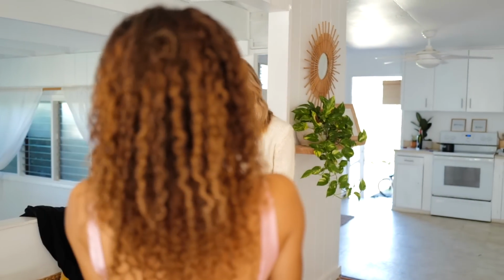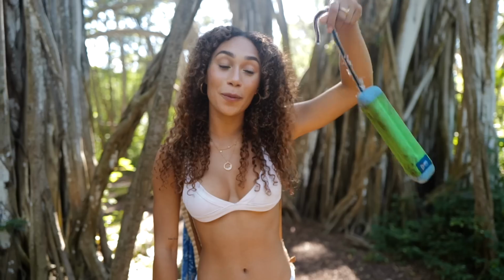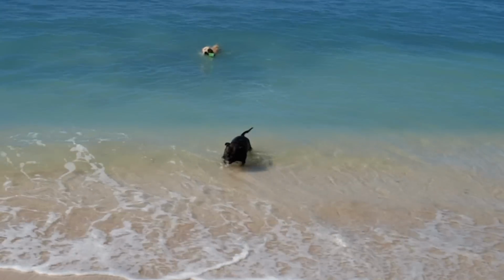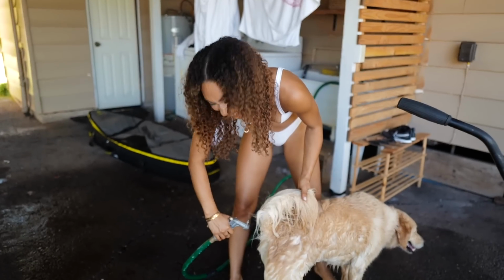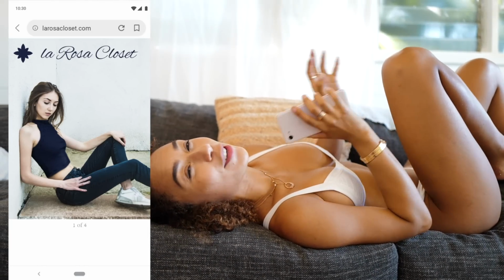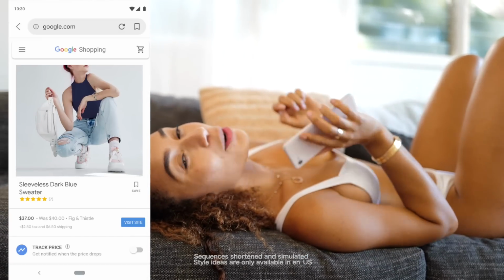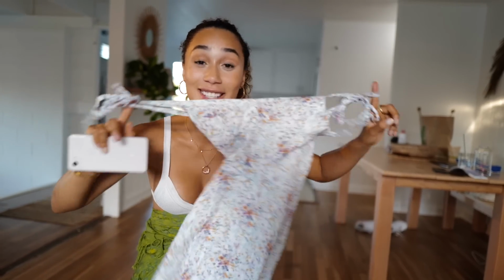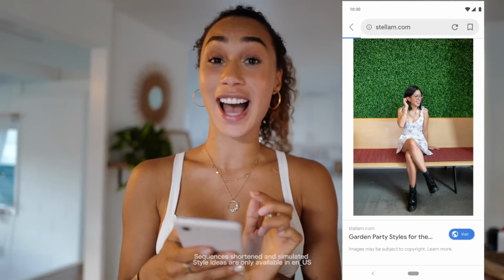A DAY IN MY LIFE LIVING IN HAWAII | MyLifeAsEva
Sooo this is my life in Hawaii 😬💖🌈

HAPPY GENIUS // 0917 COLLECTION. A collaboration with Donna Mizani.

To get Google Lens, download the Google Lens app on the Play Store or the Google app on the App Store
Limited availability and not available in all languages or regions. For further details go to g.co/help/lens. Some Lens features require an internet connection
LETS GET THIS VIDEO TO 50,000 LIKES

About MyLifeAsEva:
Hey! I'm Eva. I love sharing awesome DIY’s for school, room and home decor. You can also find morning, night, and school routines here. I love creating comedy sketches and skits to make you all laugh! Thank you for making this amazing journey on Mylifeaseva possible! xoxo, Eva